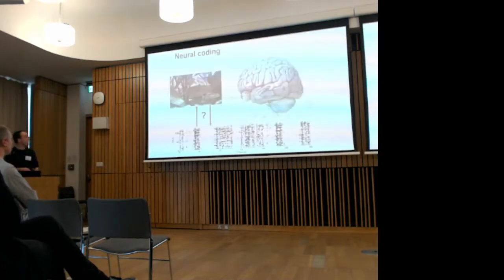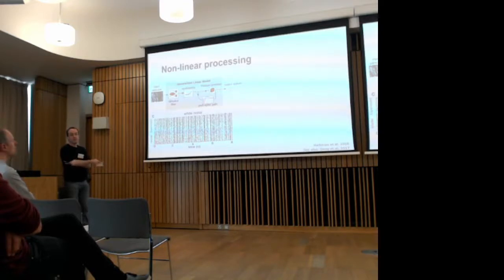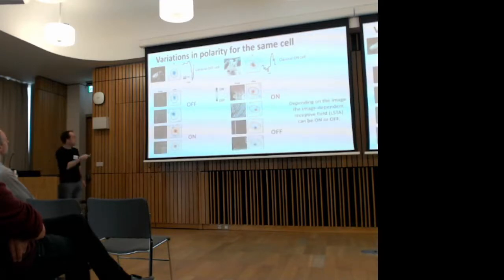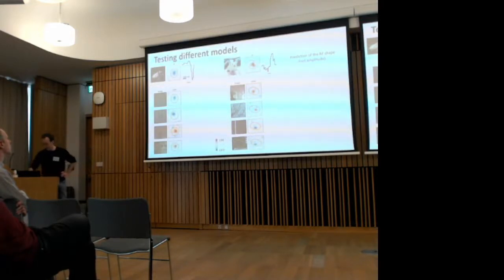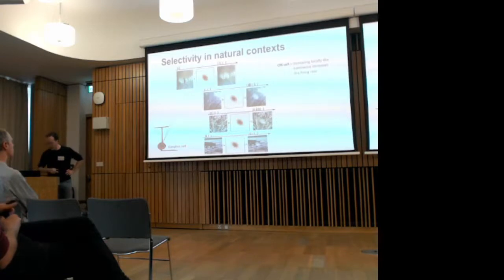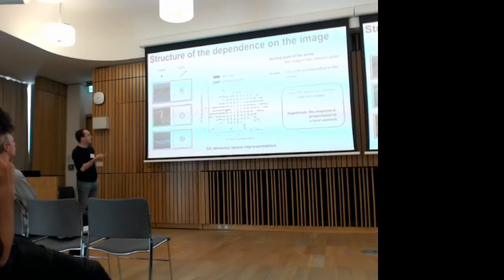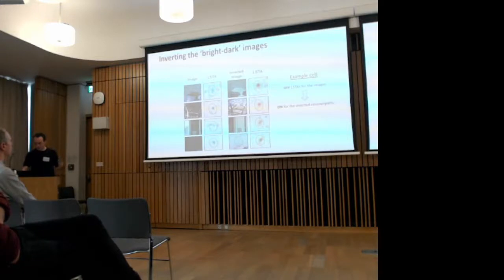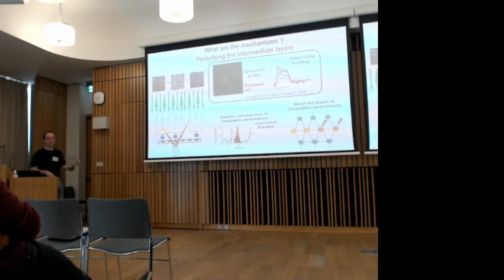Population models for large-scale neural recordings: Olivier Marre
Building population models for large-scale neural recordings
9-10 June 2022

Informatics Forum, University of Edinburgh

Speaker: Olivier Marre
Talk: Context-dependent selectivity to natural scenes in the retina